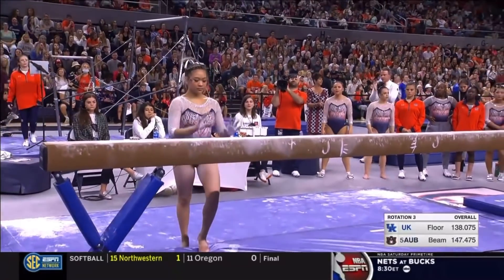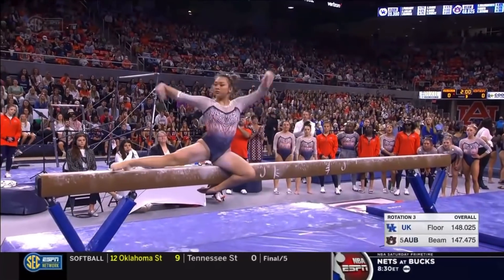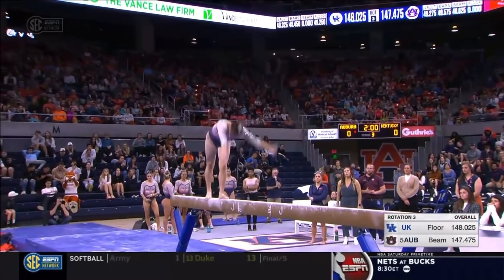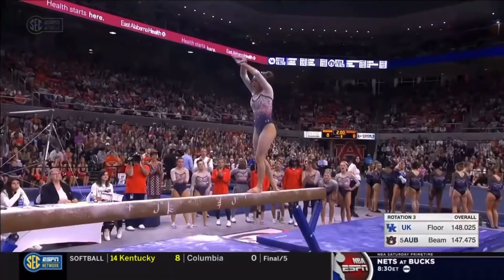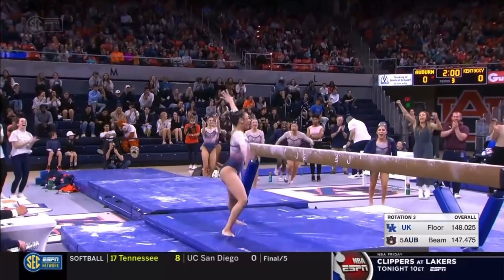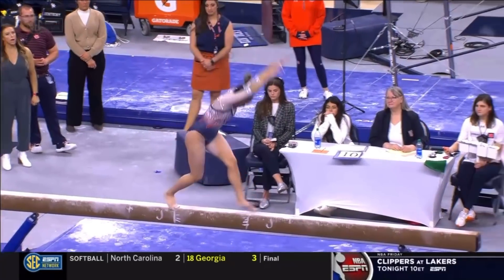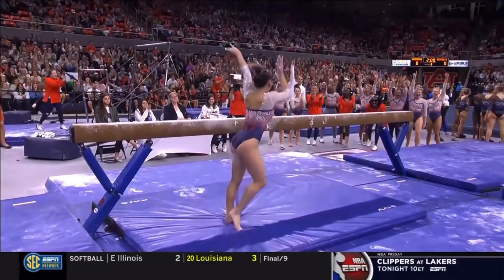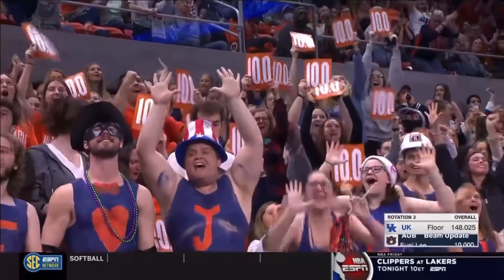Sunisa Lee First Perfect Beam Auburn vs Kentucky 2022 10.000